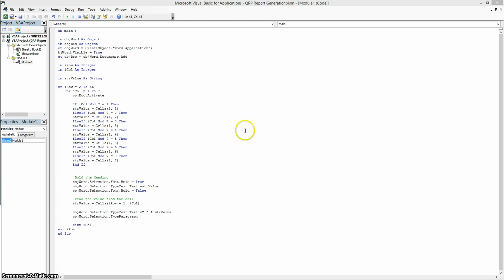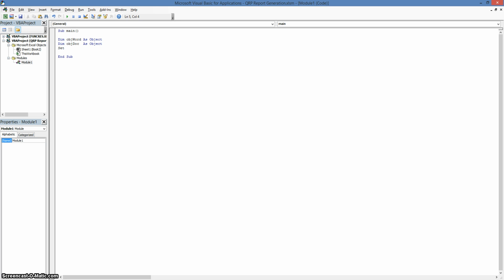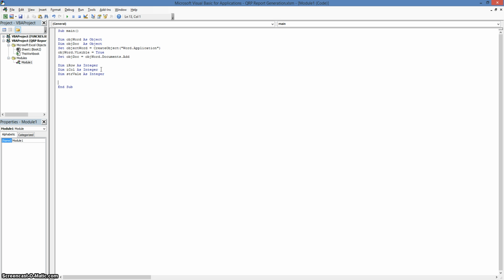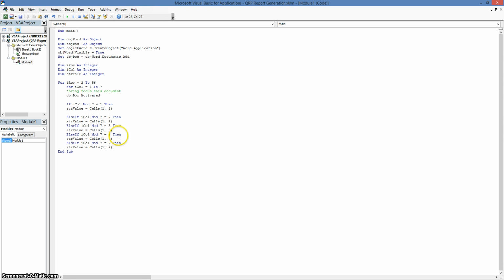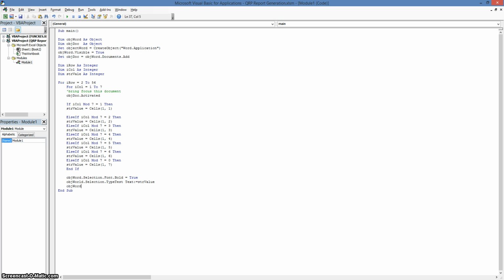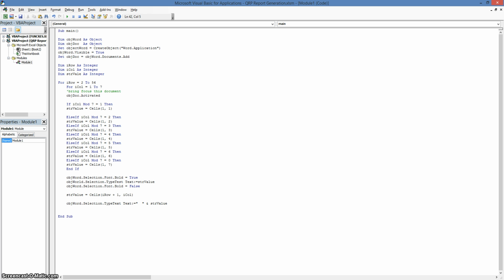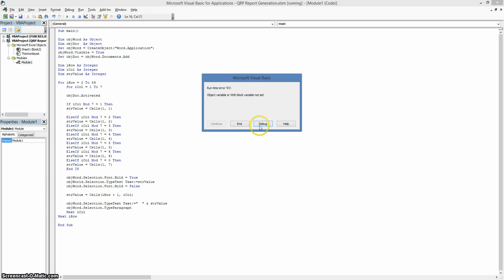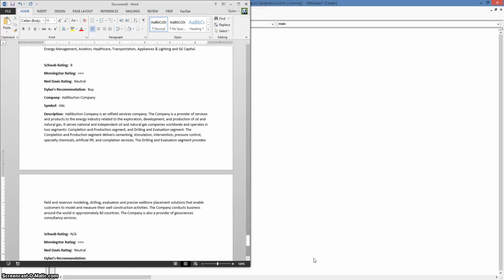Dylan Does : Auto-write repetative documents VBA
How to use VBA to write repetative documents or reports